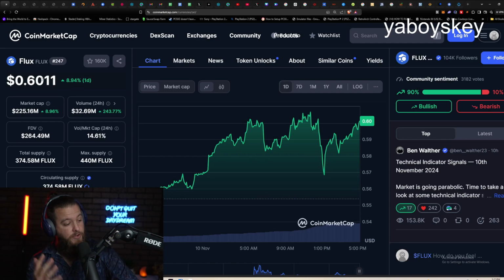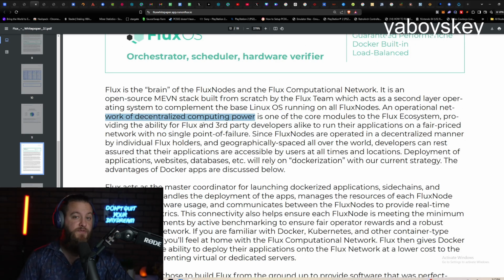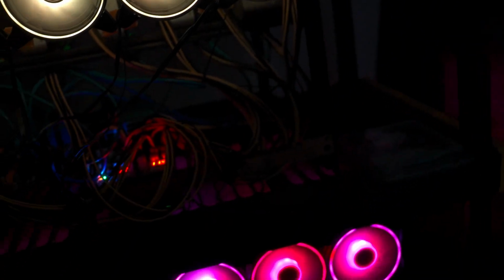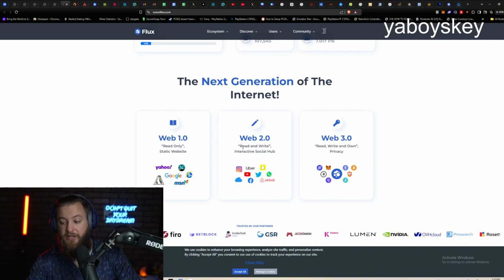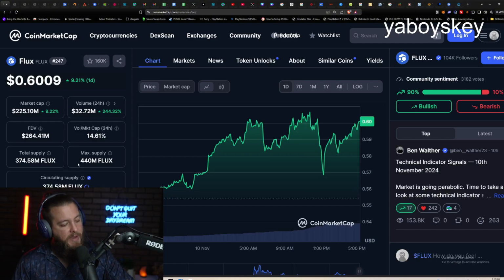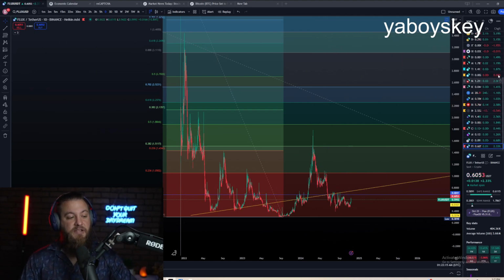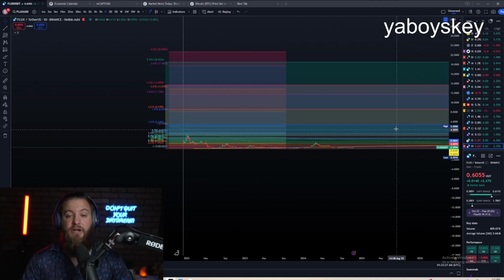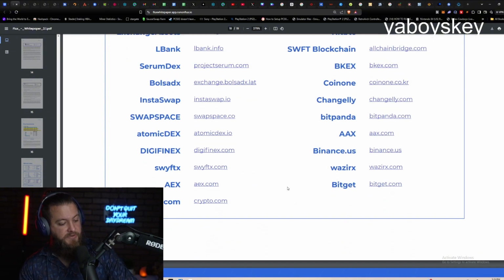My Top 100x AI Crypto For 2025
Get ahead of the game with my list of the top 100x AI crypto coins to watch for in 2025! Don't miss out on these potential investment opportunities.